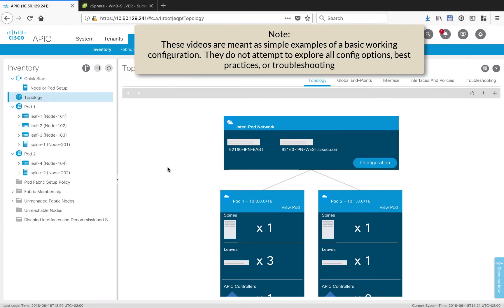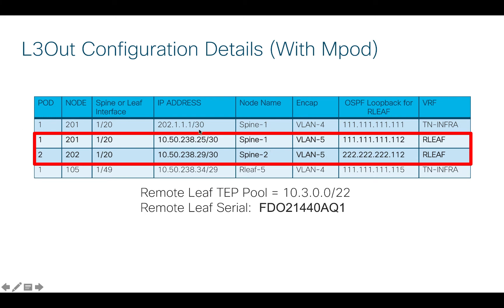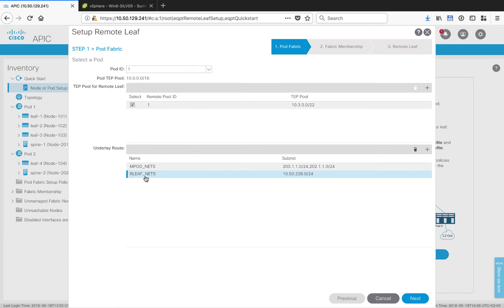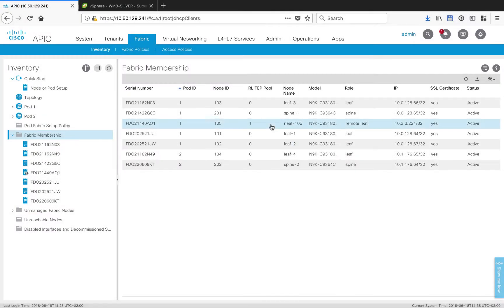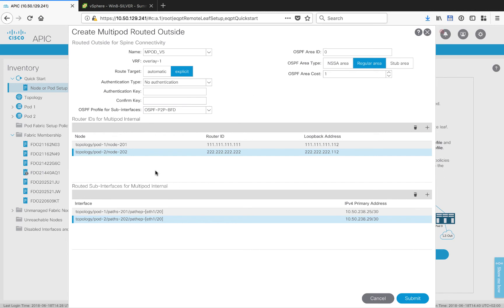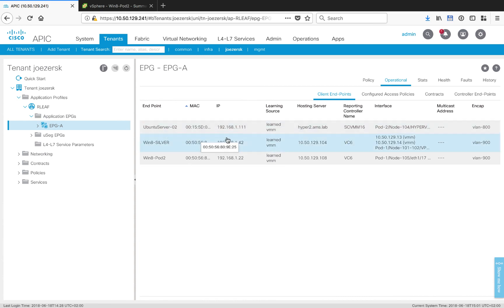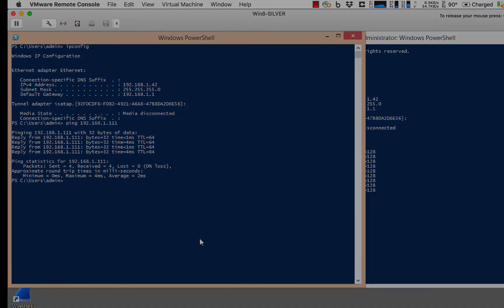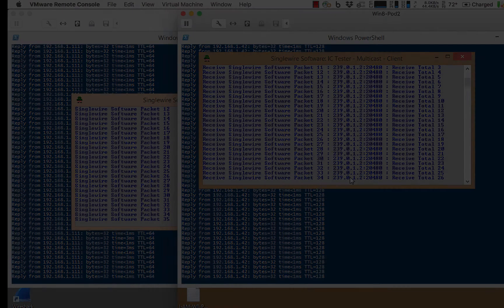OBSOLETE: Deploying ACI Remote Leaf Part Four: ACI Multipod Deployment Configuration (v2)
IMPORTANT UPDATE Sept 2020: All earlier RL videos are obsolete and replaced by an updated video called "Deploying ACI Remote Leaf using Routable TEP".  I leave the old videos up for posterity but they are no longer how you should deploy Remote Leaf.

This is the fourth of a series of short videos demonstrating a working example of an ACI Remote Leaf design.  This video shows an example configuration of a multipod ACI set up with remote leaf.

Note that these are examples only and not necessarily best practices nor covering every possible option.